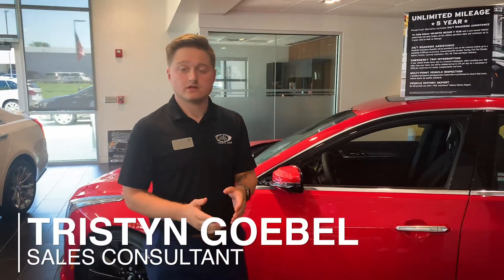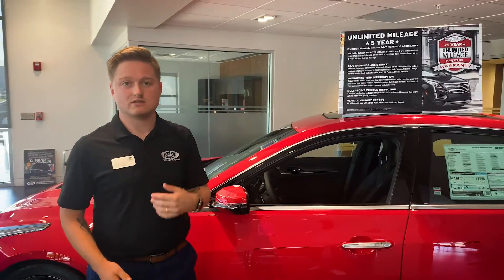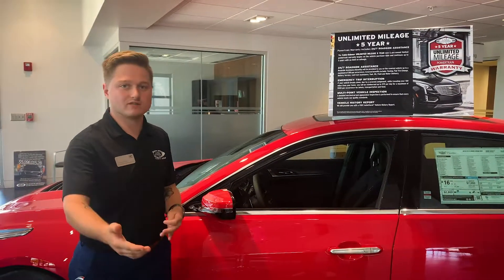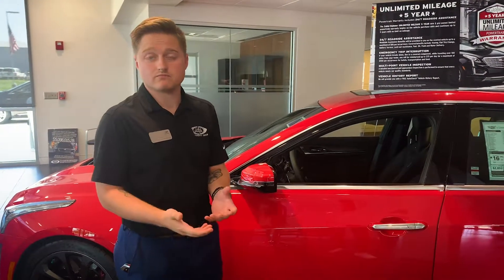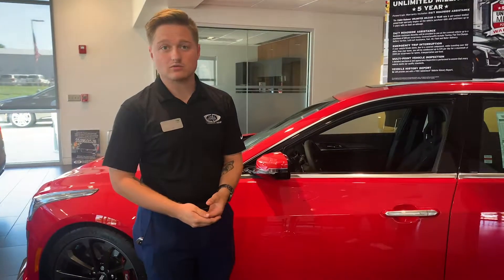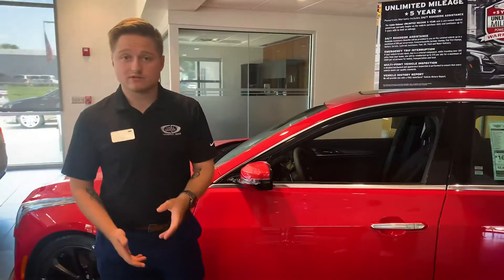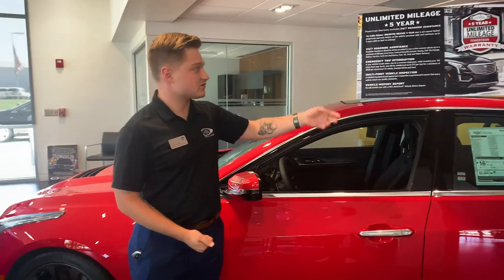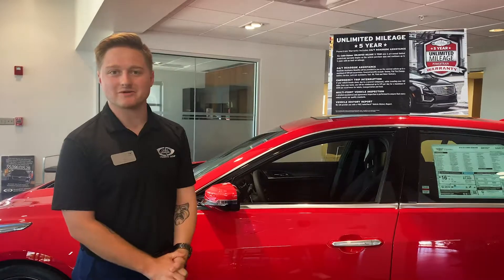What Is Our 5 Year Warranty?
Our sales consultant, Tristyn, walks you through the benefits of buying from Cable Dahmer!